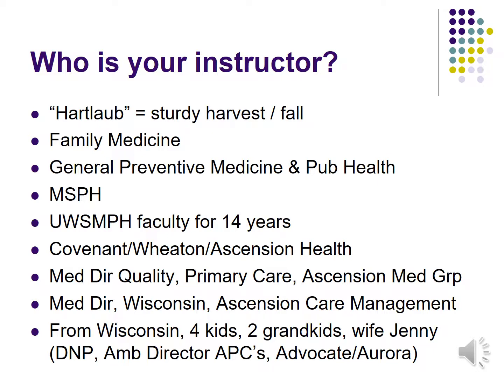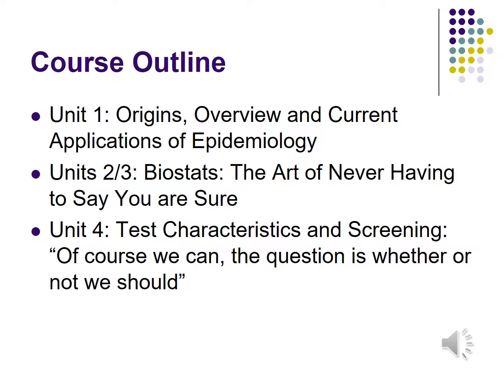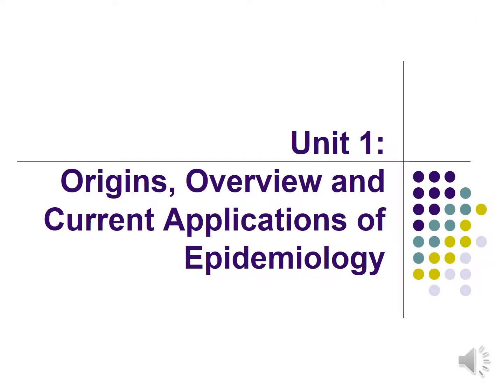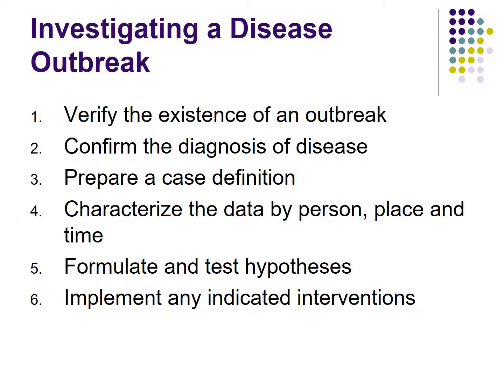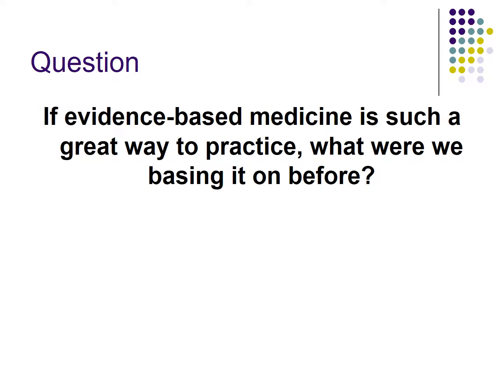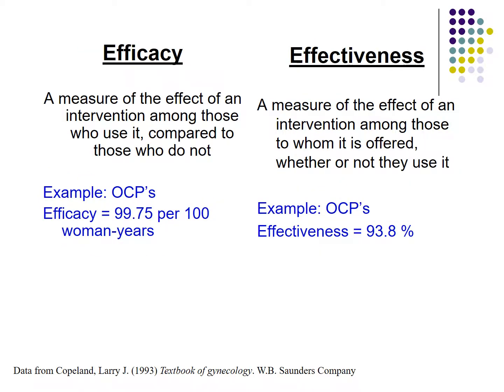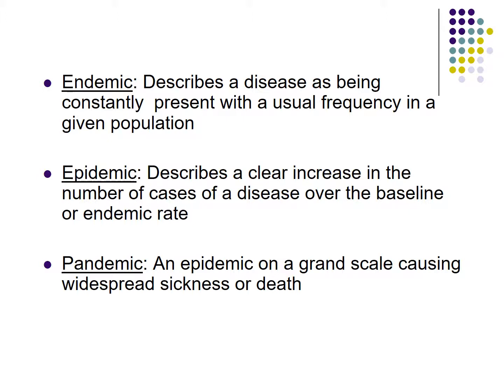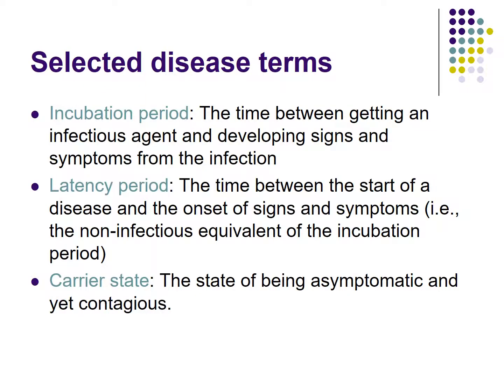DNP 903 Unit 1 Intro to Epi 002